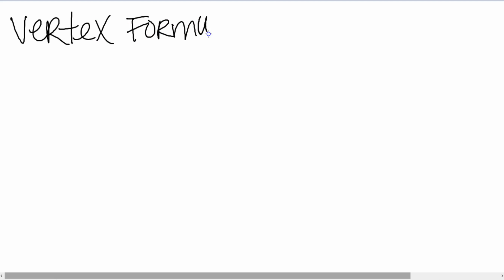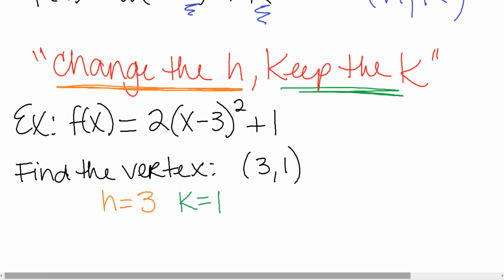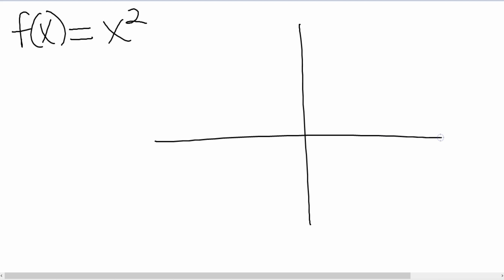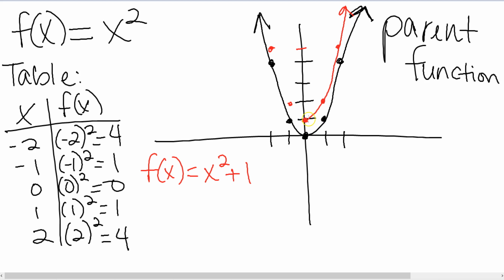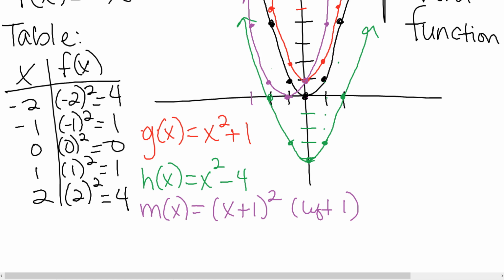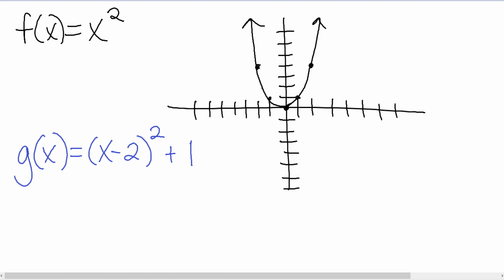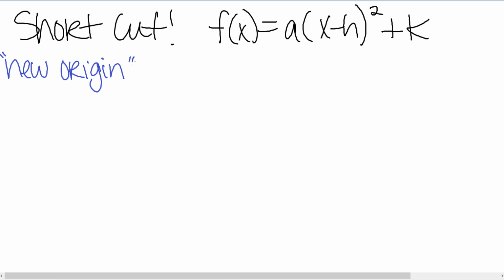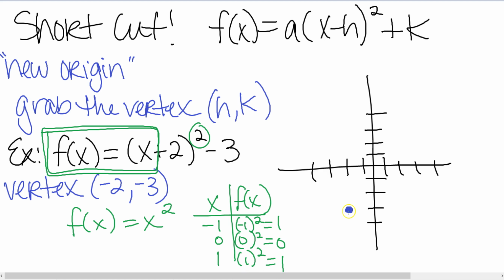Graphing Quadratics Using Vertex Form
April 10th MAT1033C Lecture